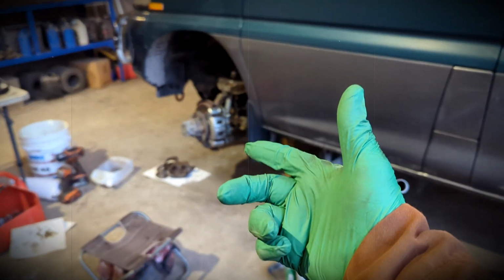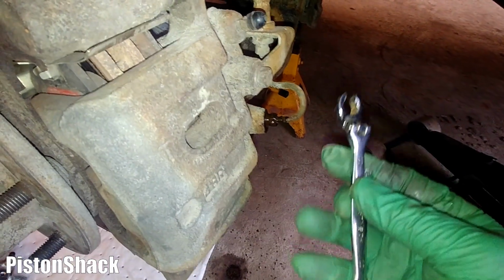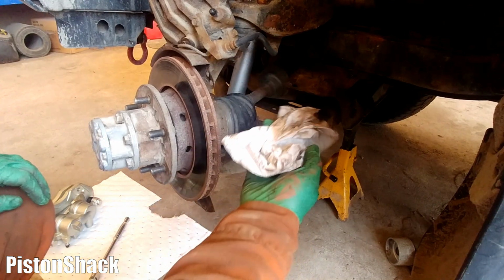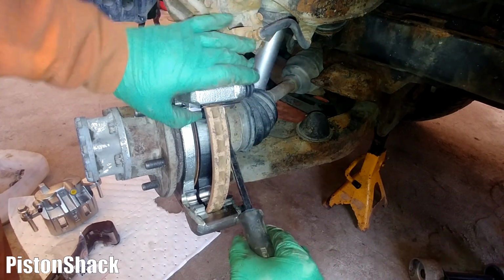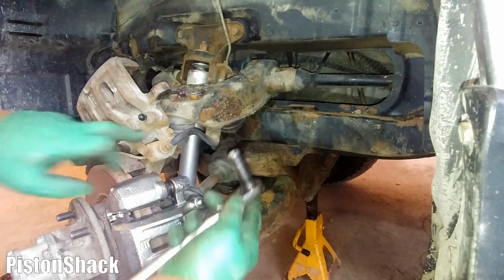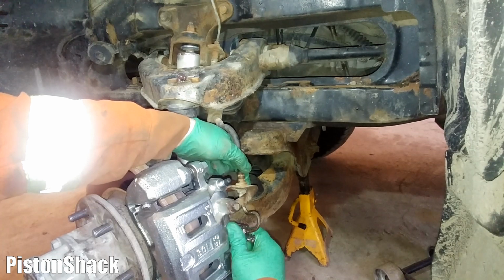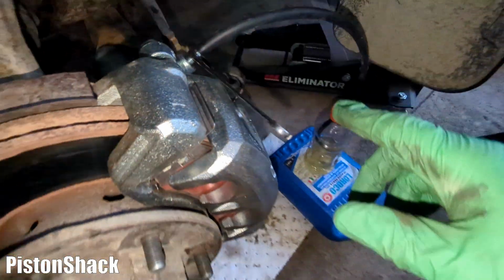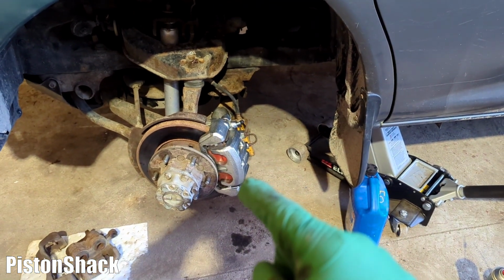Mitsubishi Delica 94$ Front Brake Caliper Replacement in Details - Money Saver!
Torque specs: brake caliper braket bolts - 64.9 ft-lbs, caliper guide pins - 54.5 ft-lbs.

Vehicle: 1994 Mitsubishi Delica L400 PE8W
 Engine: 4M40 2.8L diesel engine.

BEST WAY HOW TO CONFIRM DIESEL ENGINE ACTUAL MILEAGE | JDM MITSUBISHI DELICA L400 FROM THE JUNK YARD
HOW TO CONFIRM JUNK YARD MITSUBISHI 4M40 DIESEL ENGINE IS GOOD | 15 EASY CHECKS | MITSUBISHI DELICA
MITSUBISHI DELICA CRANK NO START DIAG or HOW TO START COLD DIESEL DELICA | CANADIAN WINTER EDITION